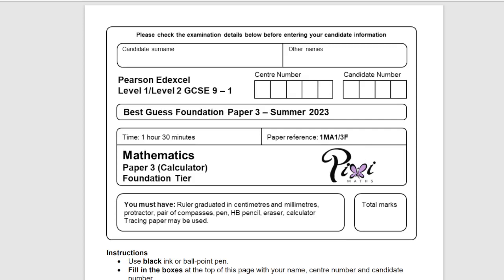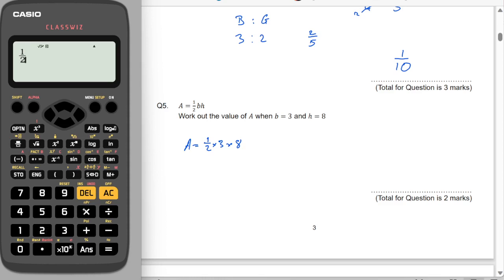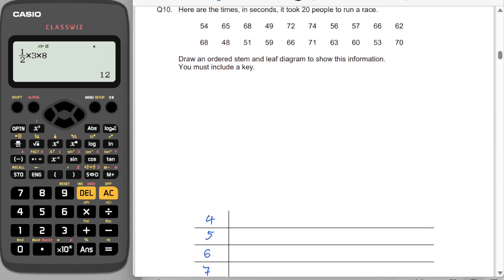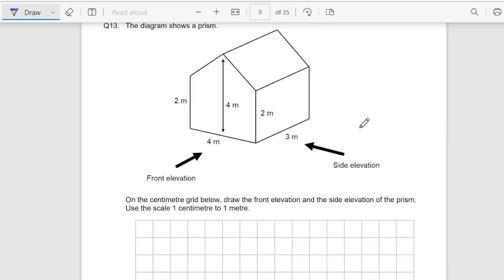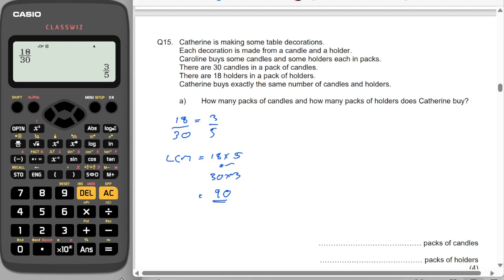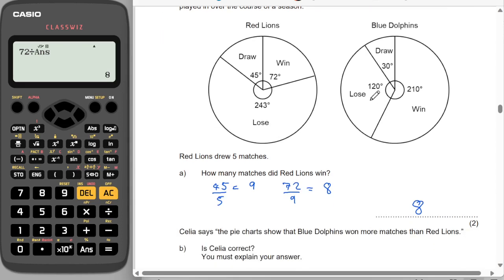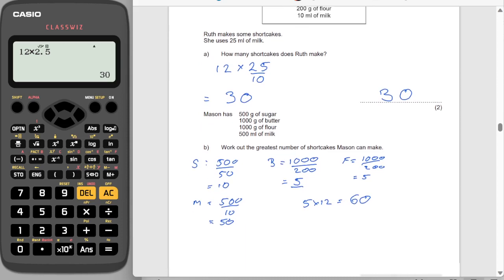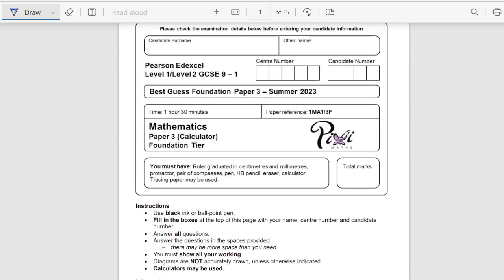GCSE Edexcel Maths Best Guess (Predicted) Paper 3F PixiMaths Foundation 2023 Full Solutions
Solutions are my own so may contain errors.
Pixi maths prefer to call these ‘Best Guess’ papers rather than ‘Predicted papers’ ether way they are fantastic revision papers based around common topics not seen on paper 1. IT IS A REVISION TOOL TO HELP YOU PRACTISE TOPICS THAT HAVE NOT YET BEEN EXAMINED IN THIS EXAM SERIES.
Time Stamp:
00:00 Intro
0:39 Q1 Ordering numbers.
1:47 Q2 Working with money.
2:12 Q3 Percentage profit.
3:35 Q4 Ratios to fractions
4:35 Q5 Substituting into formulas.
5:14 Q6 Ratio differences.
6:19 Q7 Congruent and similar shapes.
7:20 Q8 Two-way tables.
8:28 Q9 Enlargement.
9:09 Q10 Stem and leaf diagrams.
12:07 Q11 Solving equations [mistake spotted 11c i should have divided by 3 givin-2 as the answer]
13:11 Q12 Angles on parallel lines.
14:10 Q13 Plans and elevations.
15:51 Q14 Best values.
17:54 Q15 Lowest common multiple, highest common factor.
20:02 Q16 Exterior angles of polygons.
21:08 Q17 Calculating with standard form.
21:57 Q18 Rates of flow.
22:41 Q19 Interpreting pie charts.
24:57 Q20 Drawing cubic graphs.
26:49 Q21 Recipe problems.
28:59 Q22 Factorising and solving quadratic equations.
30:11 Q23 Sets on Venn diagram.
31:40 Q24 Pythagoras, trigonometry.
33:17 Closing remarks

GCSE Casio calculator links:
GCSE Maths set: